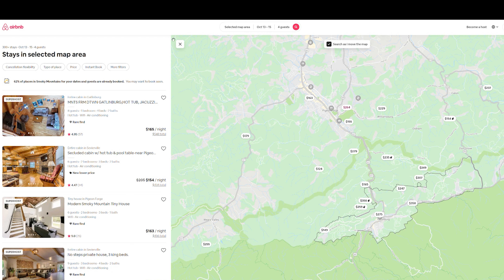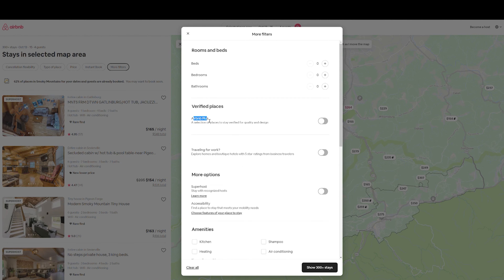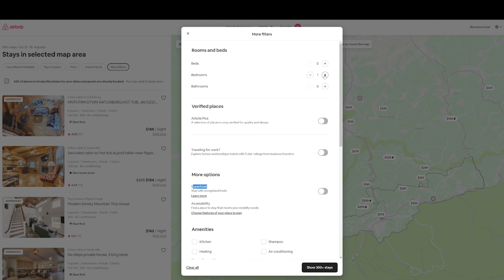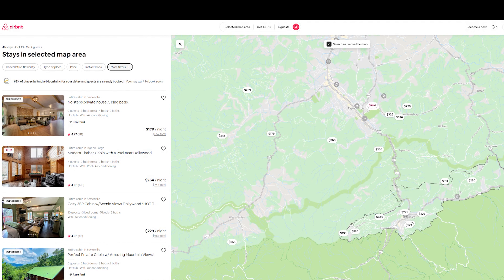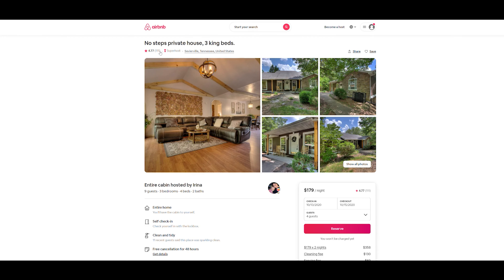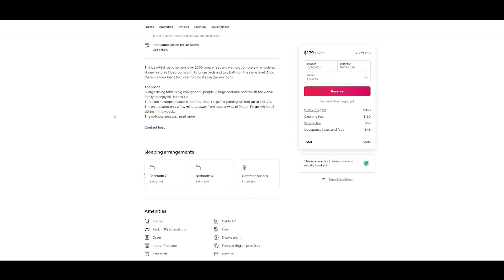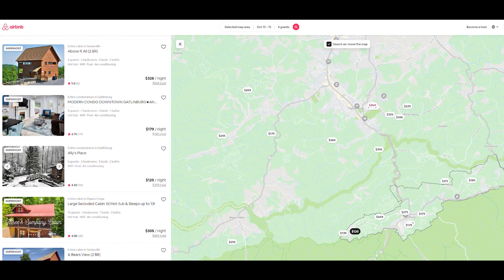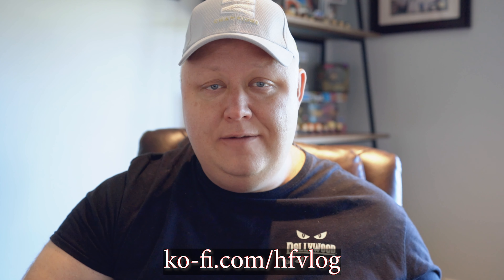Airbnb options for Gatlinburg and Pigeon Forge | Learn how to use Airbnb | Airbnb Tips | Tennessee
In this one we show you Airbnb options for Gatlinburg and Pigeon Forge.  We  will help you learn how to use Airbnb and show you some Airbnb tips along the way.  If you are visiting Gatlinburg or Pigeon Forge, Tennessee then you should consider booking a stay with Airbnb!

If you like what we do drop us a tip
Thanks to all who have supported us there; we appreciate you all!

Podcast links -

(tags - Airbnb options for Gatlinburg and Pigeon Forge | Learn how to use Airbnb | Airbnb TIps | Tennessee | airbnb gatlinburg tn | gatlinburg airbnb | pigeon forge airbnb travel vlog short term rentals gsm )